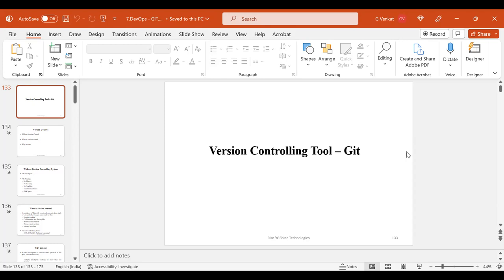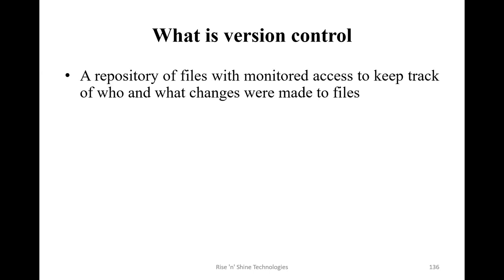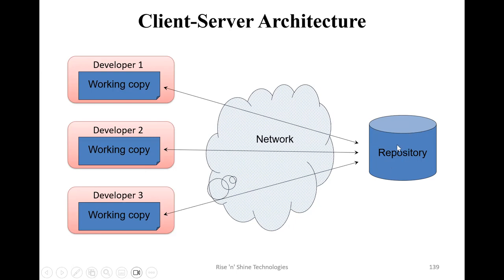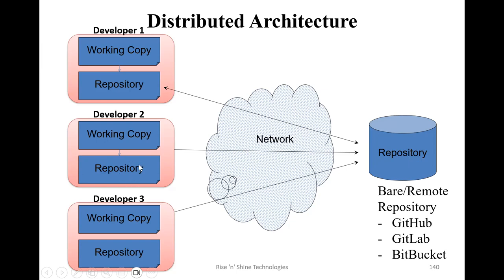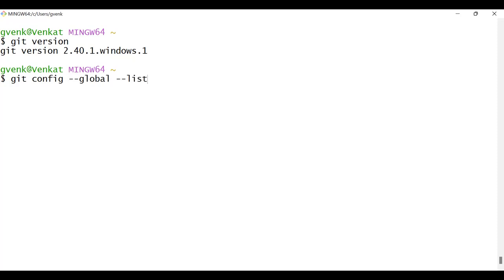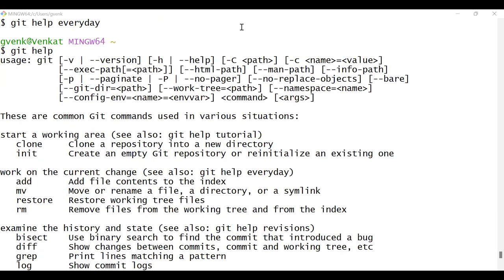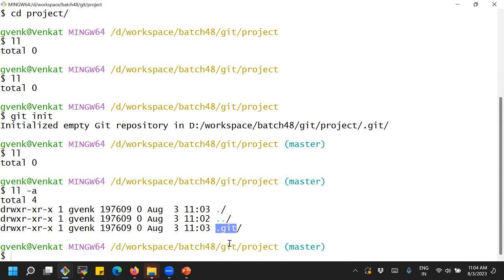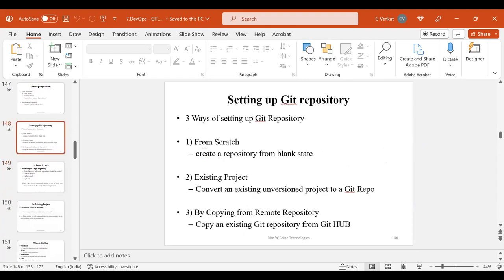What is Git? | Local Repo Setup Made Simple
Learn Git from scratch and understand how to create and manage a Local Repository step-by-step.
Git is a must-have skill for Developers, DevOps Engineers, and IT professionals.

Why Version Control is important
Installing Git
Initializing a Local Repository
Git add, commit, status explained
Understanding .git folder
Tracking changes in files
Real-world use cases
Interview-focused explanations

🎯 Best For:
Students • Freshers • Job Seekers • Developers • DevOps Beginners • IT Professionals

🔥 Start Your DevOps & Git Journey Today